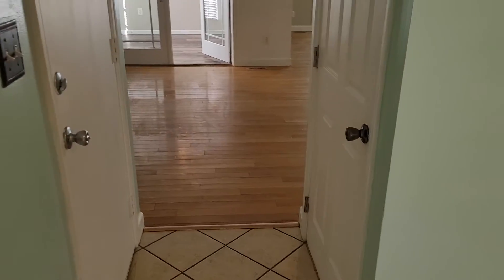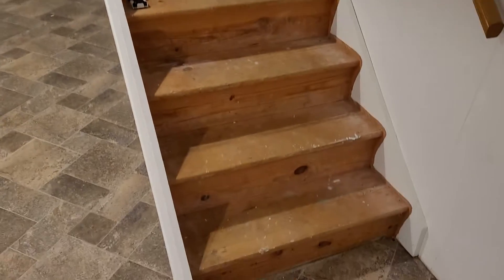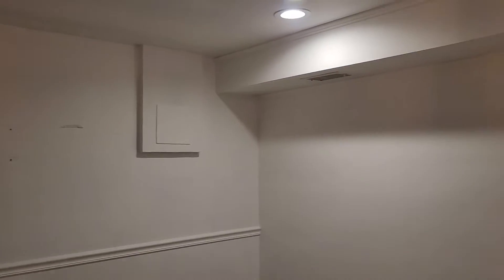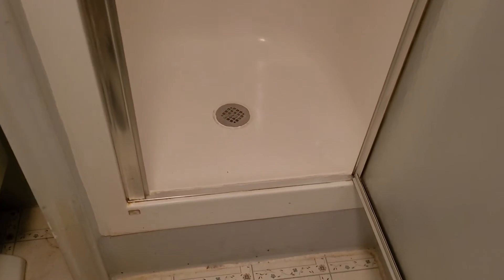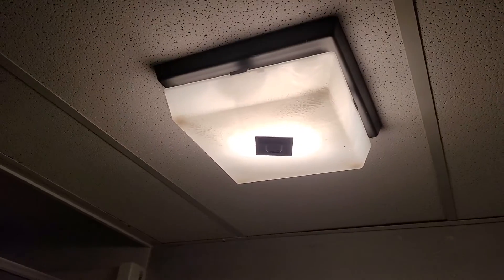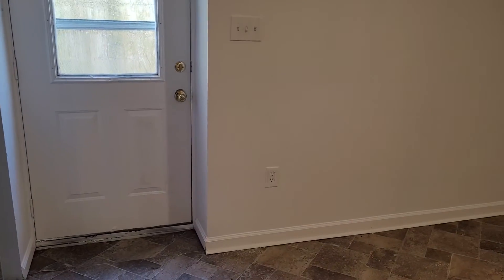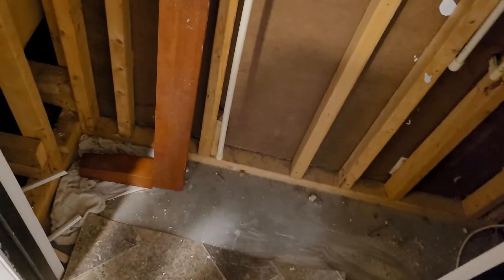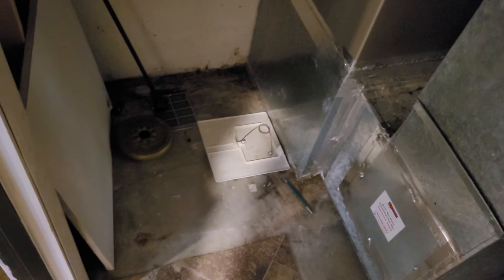316 Norfolk Street - Move In - Interior part 2- 8/15/22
316 Norfolk Street - Move In - Interior part 2- 8/15/22